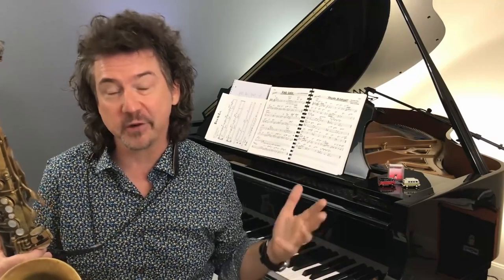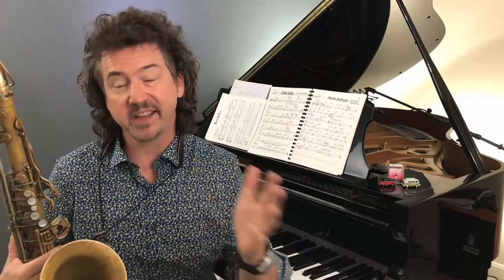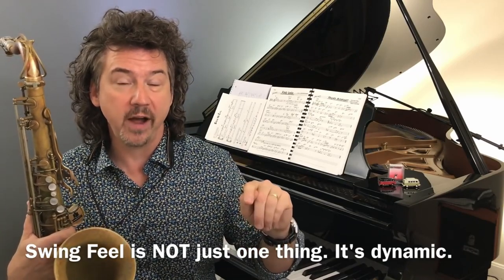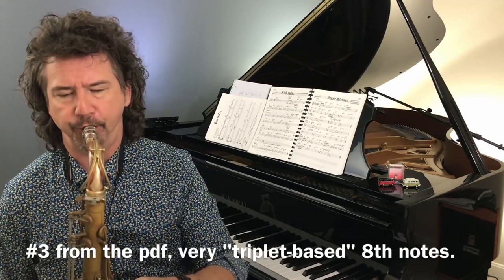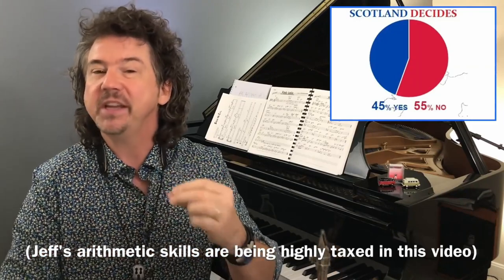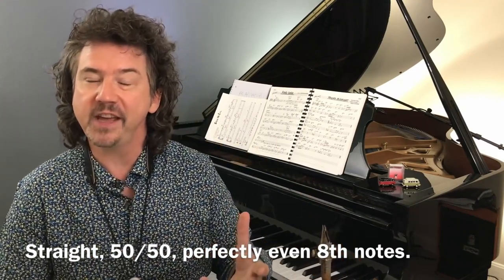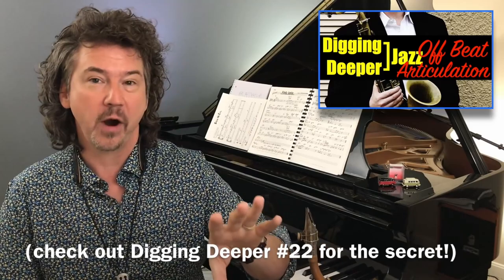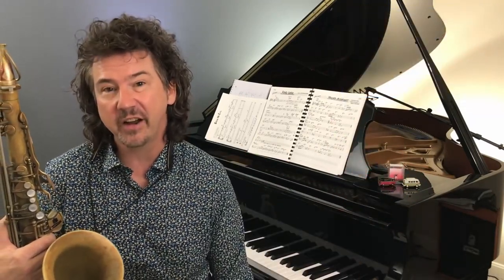J&J on Jazz: Swing Less! (DDJ Revisit!)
FOR ALL INSTRUMENTS - Digging Deeper!! This week we have a throwback video, a Digging Deeper Jazz lesson from a couple years back. Did you know that over-swinging leads to not swinging very much? Is this you? Are you confused? Let’s dig in and get it all sorted out!

• Join us for the JazzWire Summer Summit (formally Maryland Summer Jazz)! July 15 - 17, and July 20 - 23, 2022.